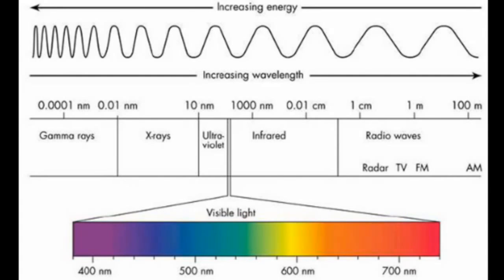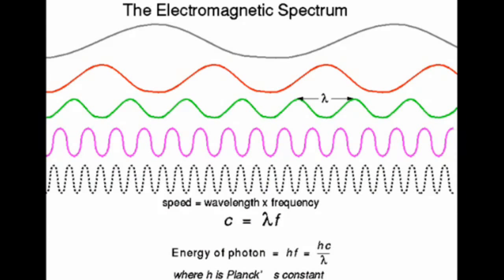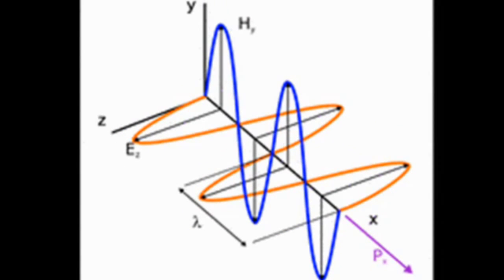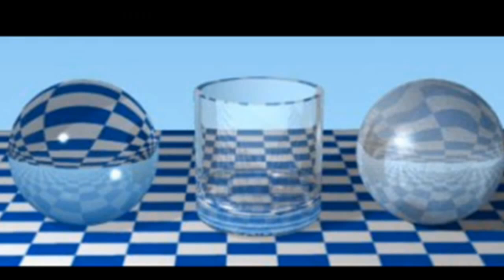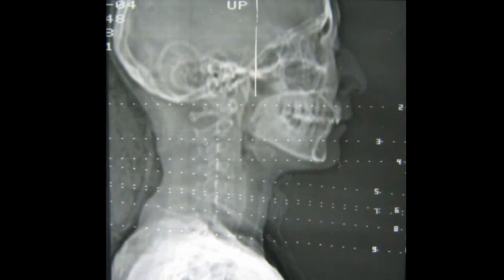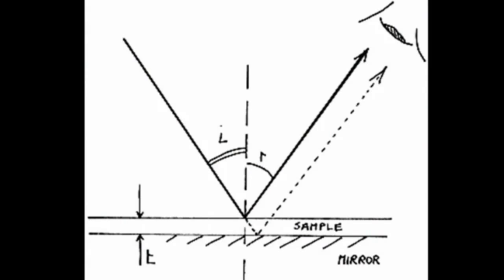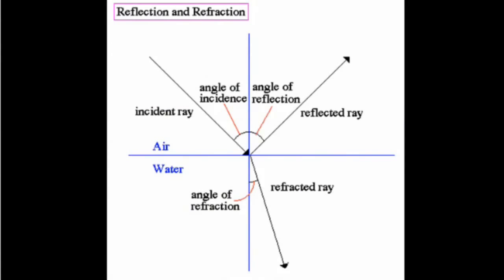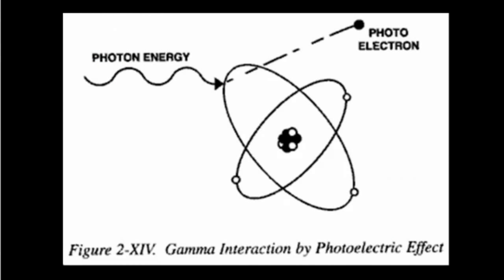Optická škála svetla - tajná vojenská technológia použitá v IRAKU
purposes such as criticism, comment, news reporting, teaching, scholarship, and research.
use permitted by copyright statute that might otherwise be infringing. Non-profit, educational or

Temnota nemôže vyhnať temnotu, len svetlo to dokáže. Nenávisť nedokáže vyhnať nenávisť, len svetlo to dokáže.
(Martin Luther King, Jr.)

Každý človek sa musí rozhodnúť či bude kráčať svetlom tvorivého altruizmu alebo temnotou deštruktívnej sebeckosti.